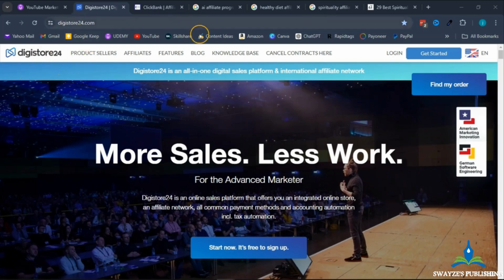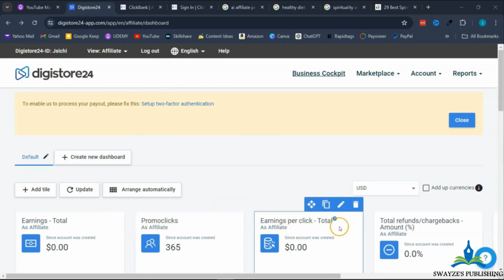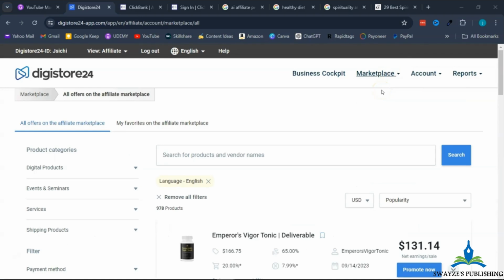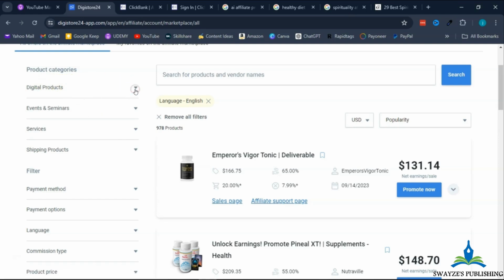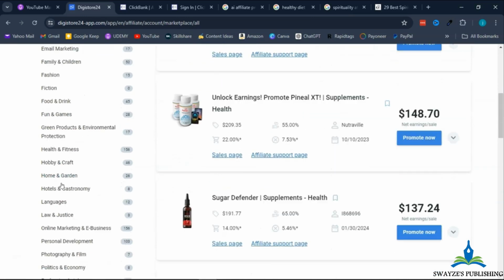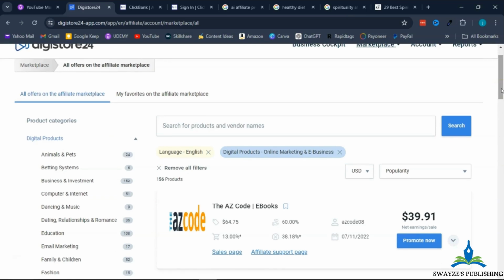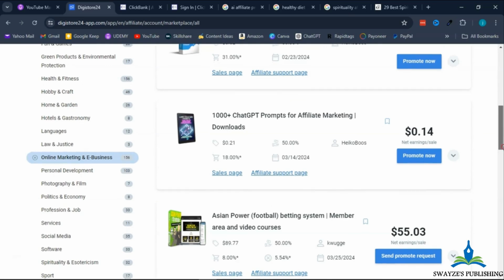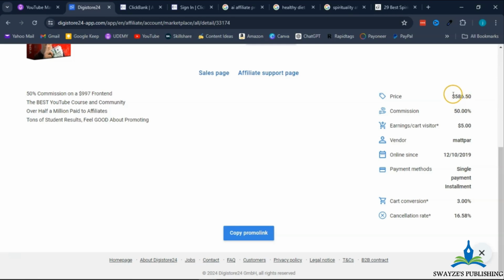How To Use Affiliate Networks - YouTube Affiliate Money Making BONUS - How To Earn Money In 2025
Learn How to earn money on YouTube 2025 - In this less I show you  how to use affiliate networks!

00:09 – Welcome back! Today, we’ll explore affiliate programs for YouTube monetization.
00:36 – Learn how to find affiliate products to promote if you don’t have your own.
00:46 – Affiliate marketing
02:09 – Find products by visiting the marketplace.
02:16 – Filter by category and language to find relevant affiliate products.
02:46 – Select a niche to see available products.
03:21 – Choose a high-quality product with a low refund rate.
03:50 – Example: Tube Mastery and Monetization course.
04:49 – However, if you’ve tested a product yourself and find it valuable, you can still promote it.
05:20 – Consider starting with lower-priced products if you’re new to affiliate marketing.
05:40 – Recap: How to use affiliate programs on YouTube.
Next lesson: Exploring other affiliate networks and choosing the right product for your niche. See you there!

🔥 Ready to make your mark? Start creating now!